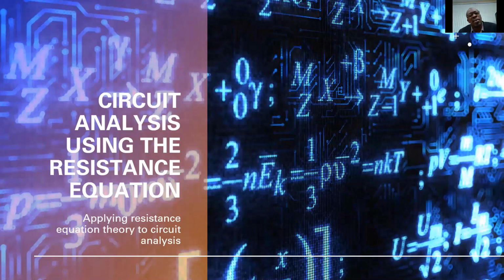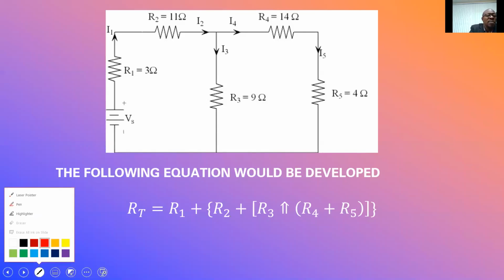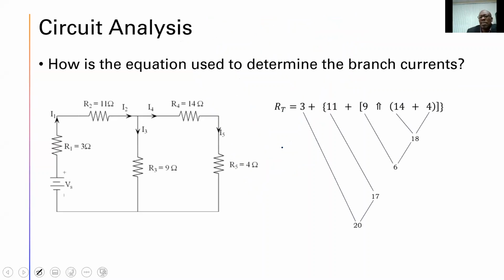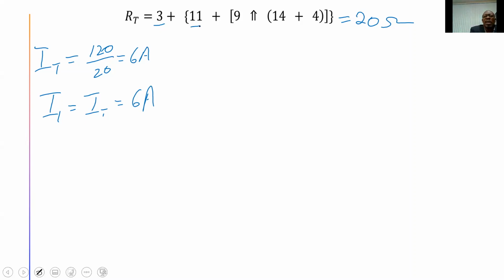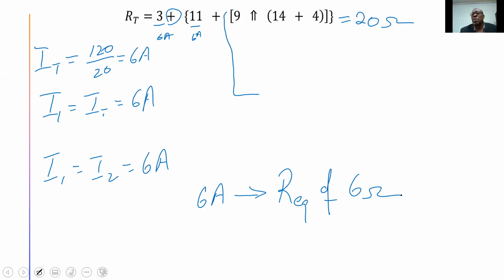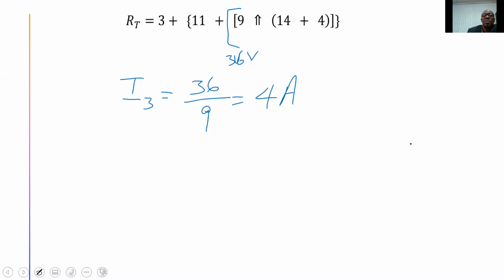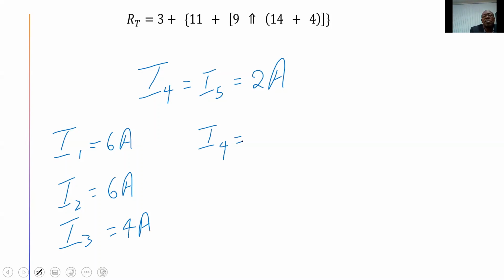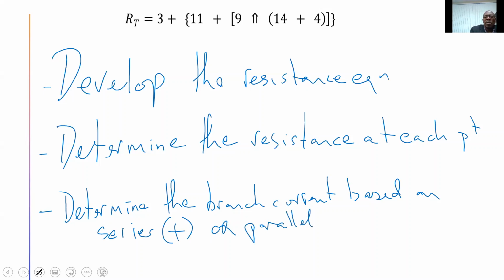CSEC Electrical Networks - Application of Resistance Equation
Using the Resistance Equation in Circuit Analysis